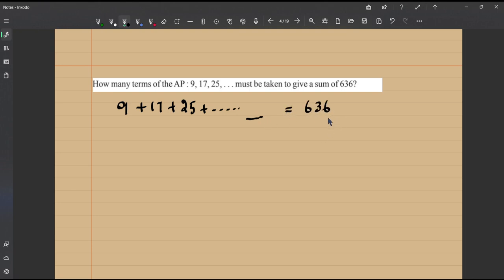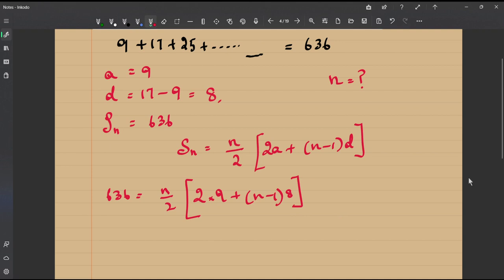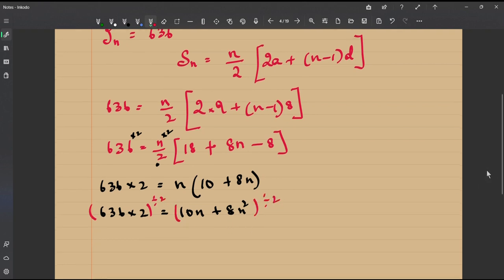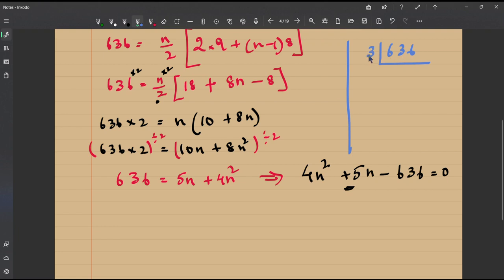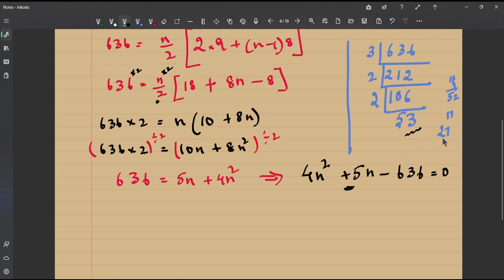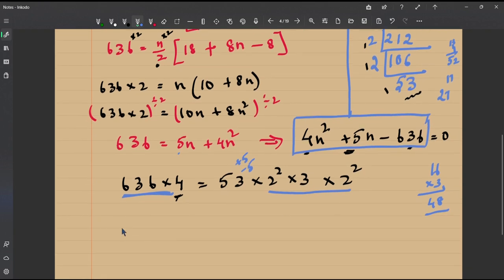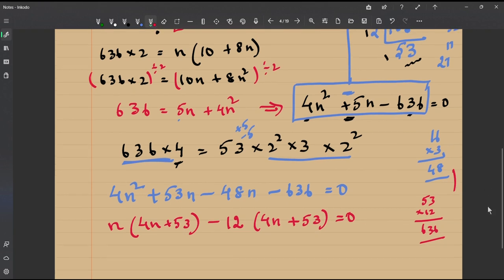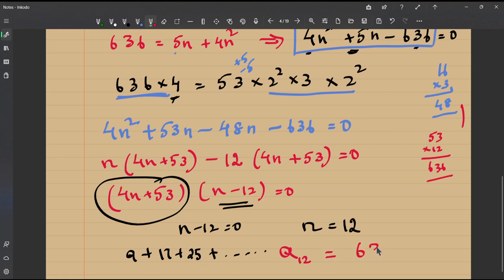The sum of n terms of an AP 9, 17, 25, .... is 636. Find n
An application of Sum of n terms of an AP. Finding the no. of terms when a, d  and sum of n terms are given. Missed the previous lesson/video?